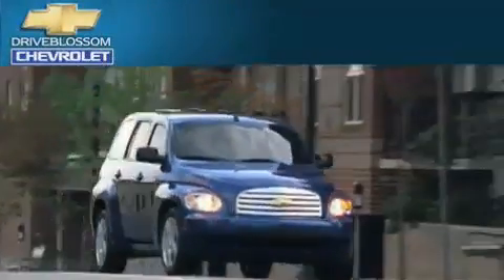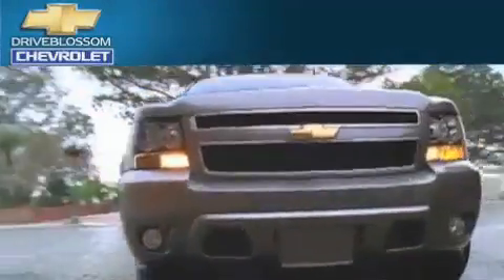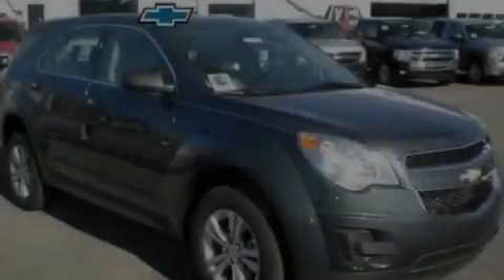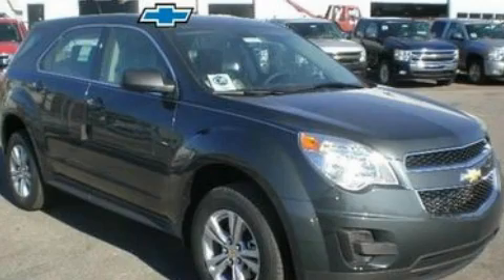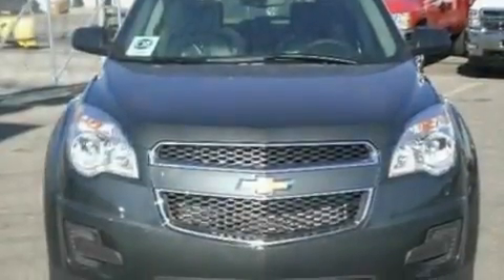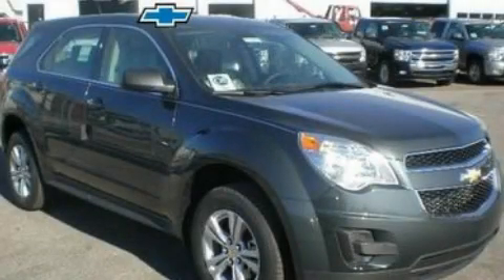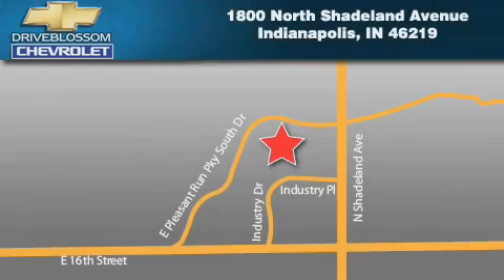2011 Chevrolet Equinox Indianapolis IN 46219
Year: 2011
 Make: Chevrolet
 Model: Equinox
 Engine: 2.4L I4
 Trans.: AUTO 6SPD
 Exterior: Cyber Gray Metallic

 Interior: Lt Titn/Jet Blkbase Clth

 2011 Chevrolet Equinox Indianapolis IN